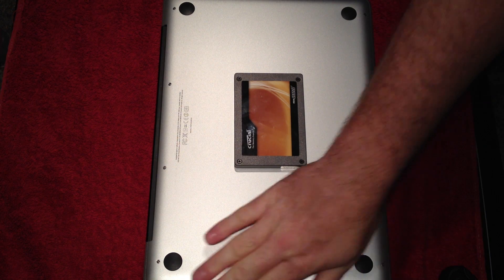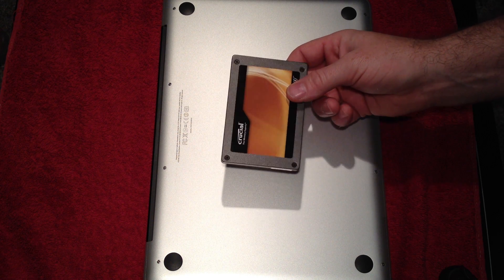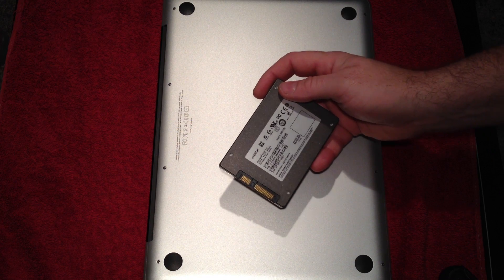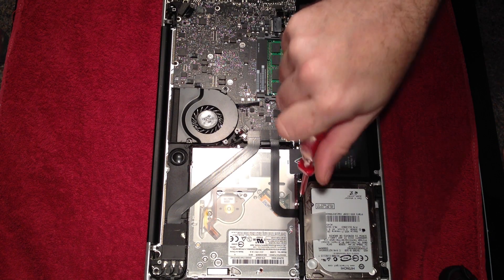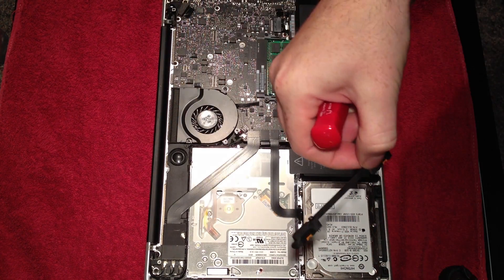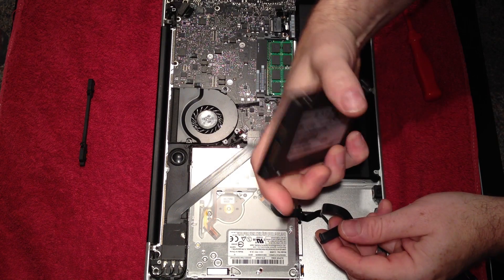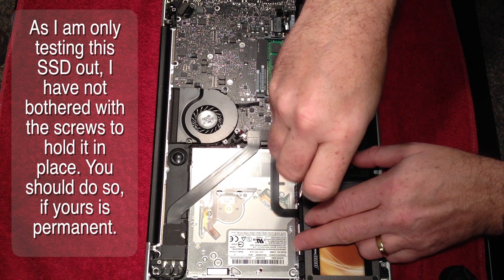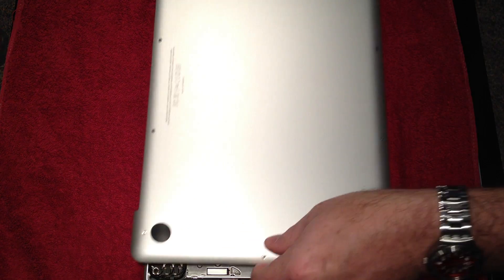CRUCIAL 64GB SSD INSTALL INTO MACBOOK PRO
Installing a Crucial 64GB SSD drive into a MacBook pro. This video is linked as part of an on-going review of whether 64GB is actually enough to work with long term for the average user!